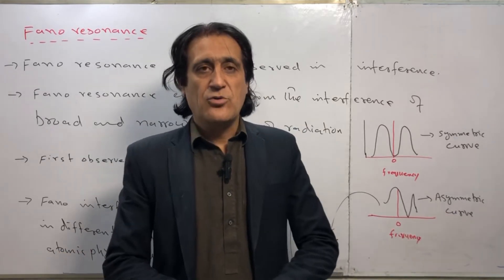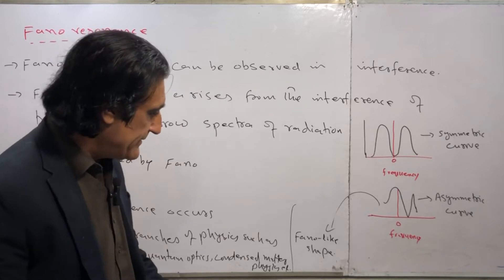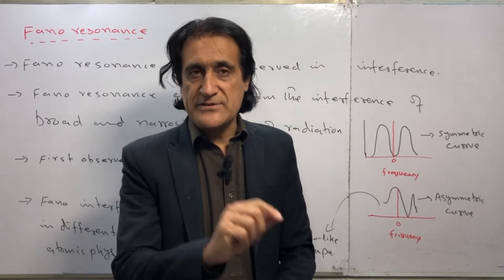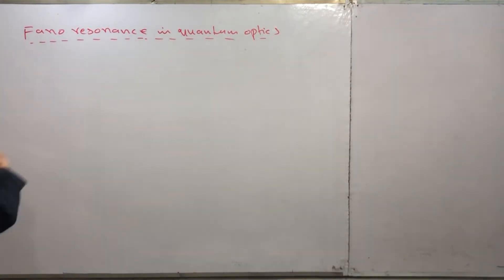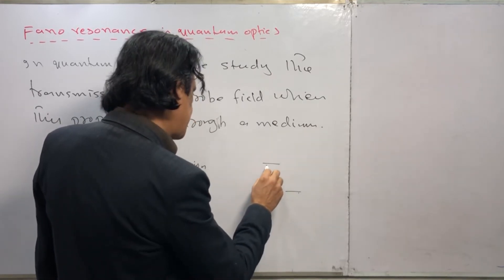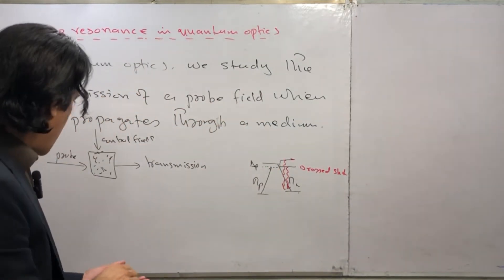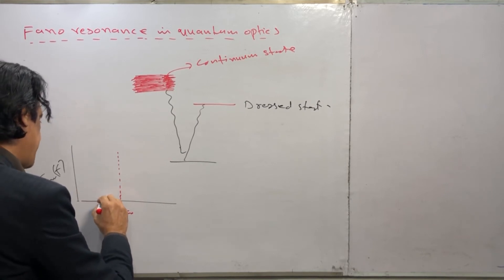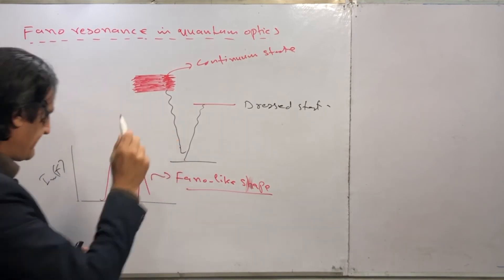Fano resonance or Fano like shape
fano resonanace